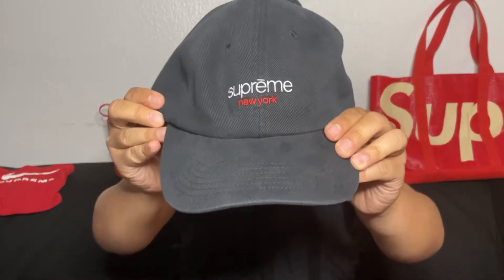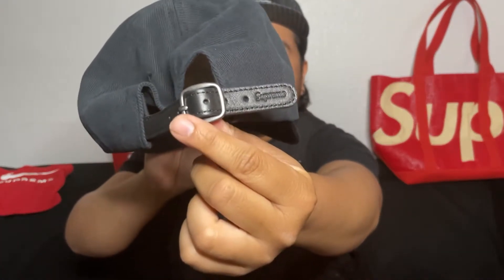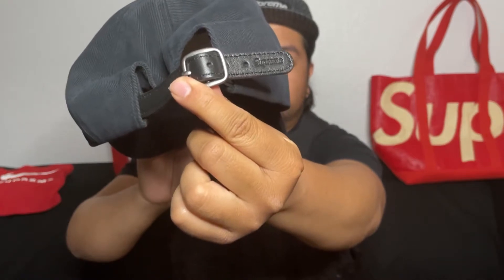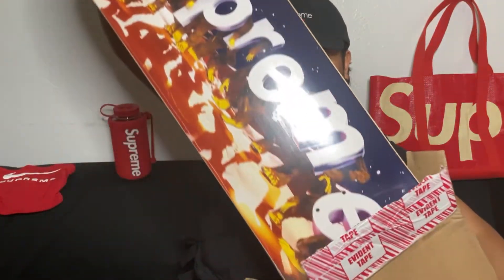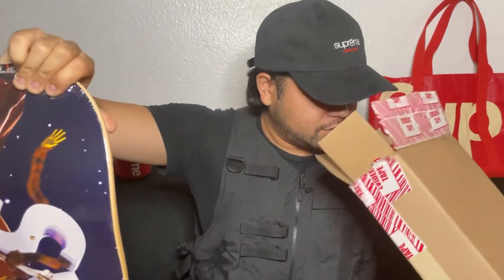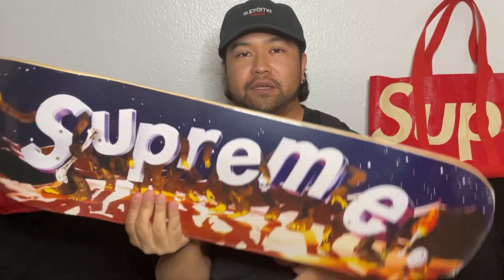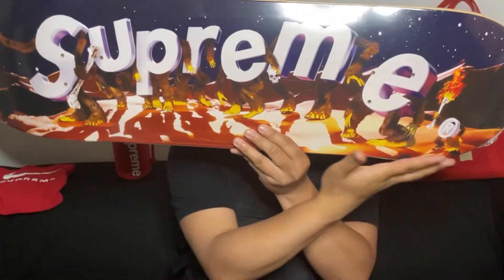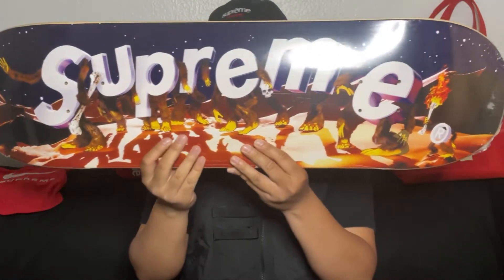Supreme SS21 Week 10 Unboxing! Classic Logo 6-Panel and Apes Skateboard!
Hey everyone!

Quick unboxing of the items I picked up for week 10 from Supreme SS21

Shoutout to Swiftsole!